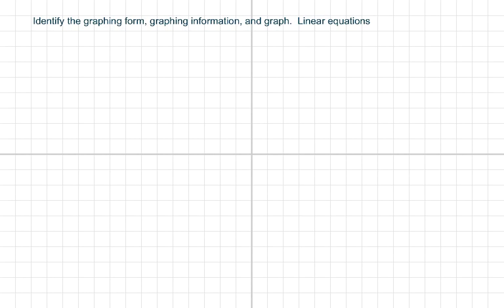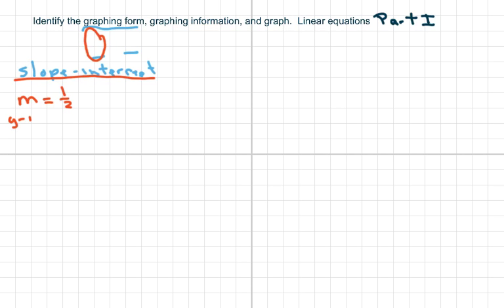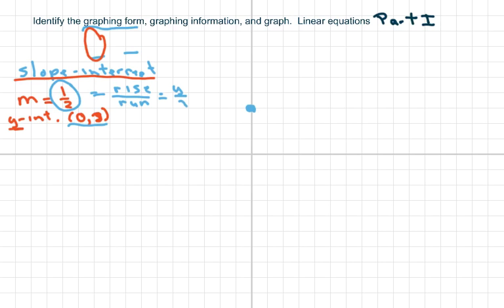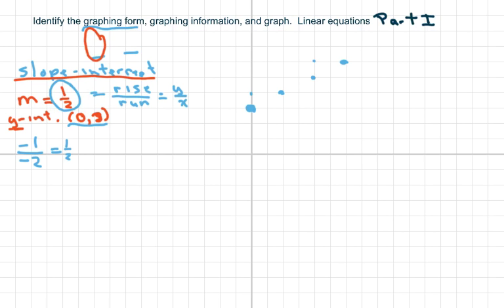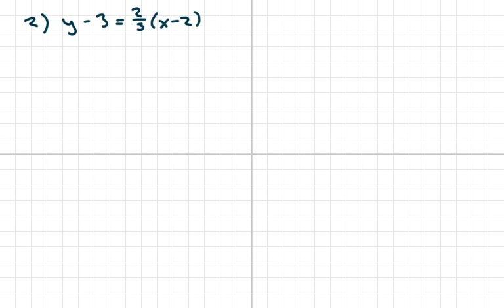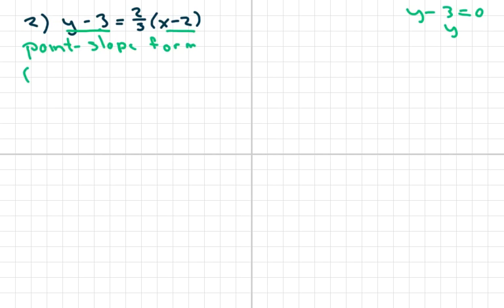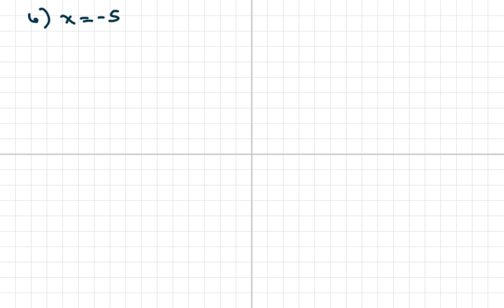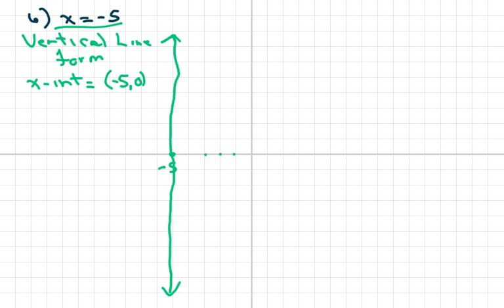Identifying the graphing form , graph information, graph. Linear Equations Part 1